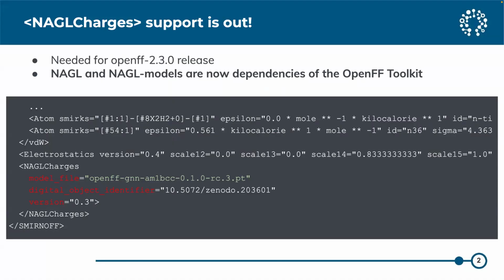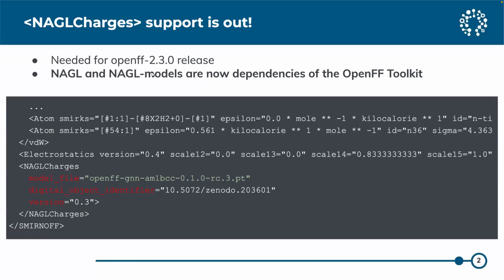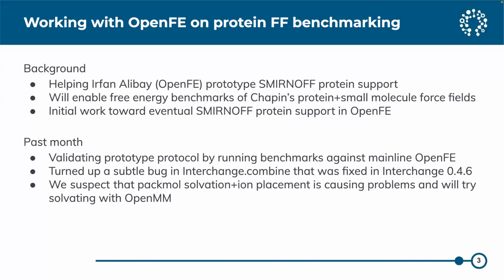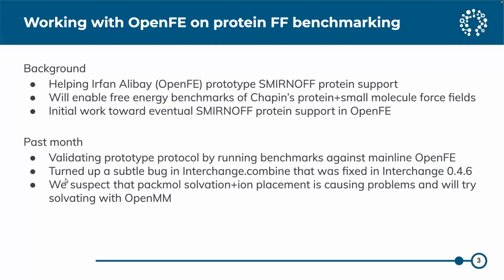September 2025 Infrastructure Update